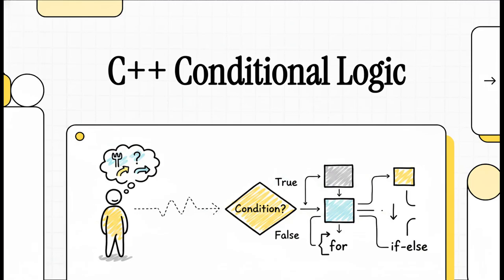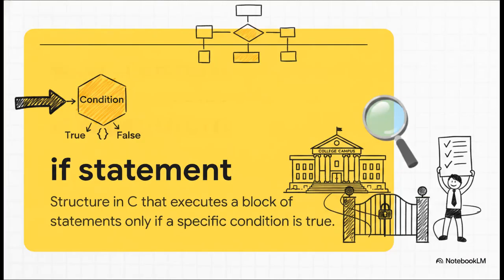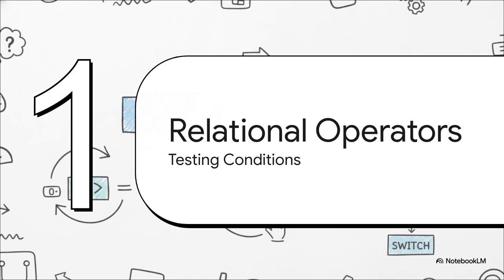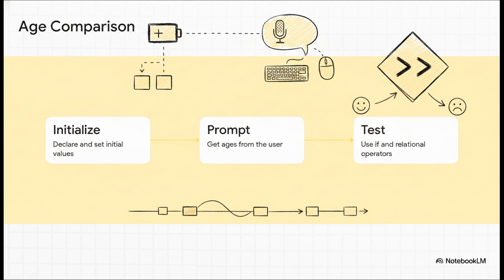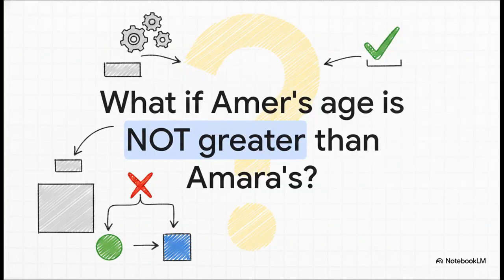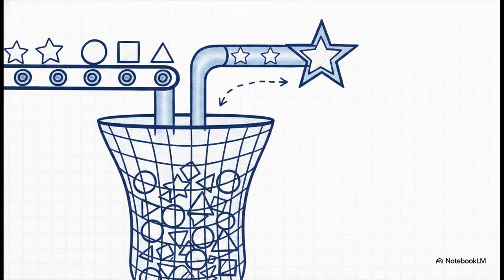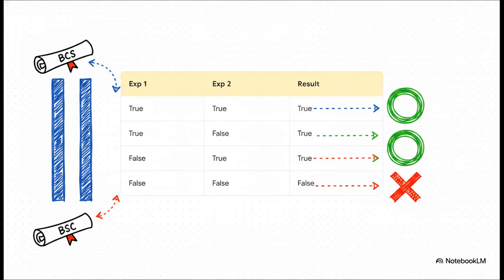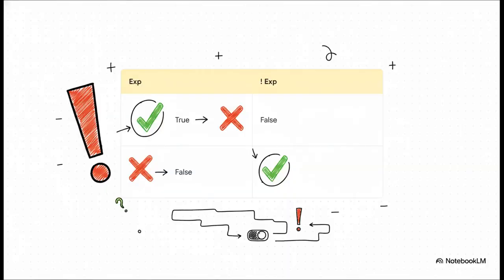CS201 | Lesson 5| Explained in easy wording with roadmap | Midterm preparation | VU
This video covers major concepts mentioned in lesson 5 of CS201 .
This video contains simple wordings with illustrations to help students get a better idea of the contents covered.